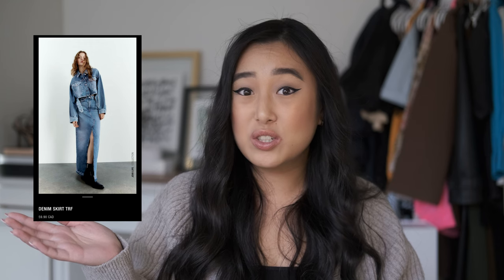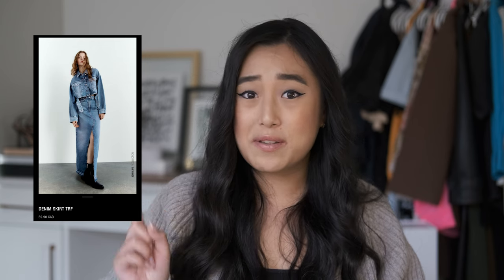AUTUMN/WINTER TRENDS 2022 | Trends of the Season | Lindsay BonBon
Sharing the 'it' trends for this autumn and winter.

Saint Laurent Boots (I meant dupe for the saint larent boots)